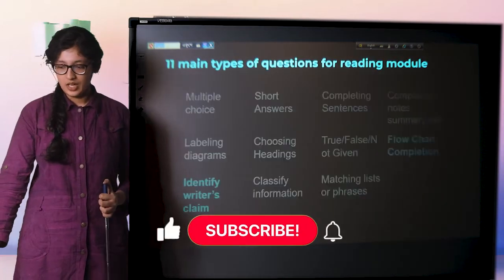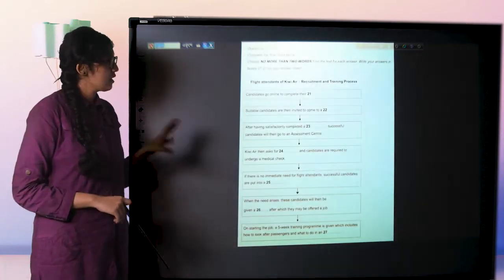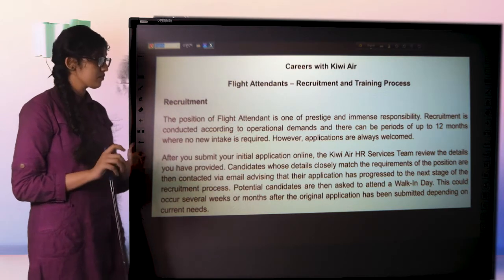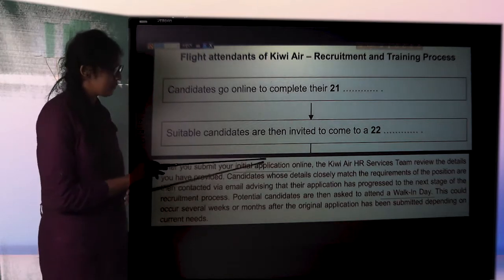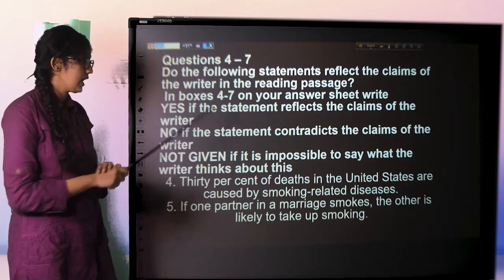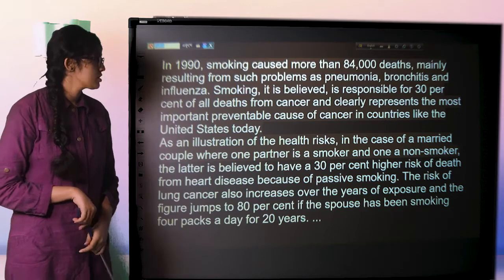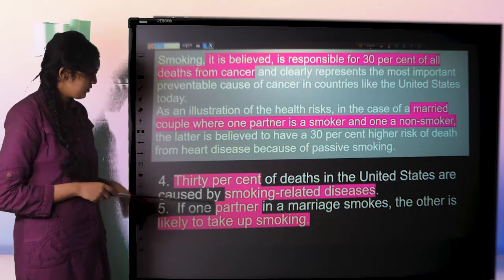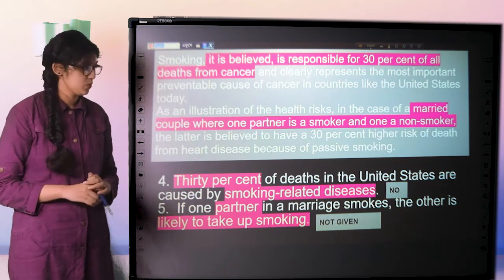IELTS Reading Test || Get Used to the Types of Questions in Reading Module (Part-4)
Series: IELTS
Module: Reading

Instructor: Tahsin Alamgir Kheya
Bachelor of Software Engineering,
Monash University Malaysia.

In the IELTS reading test, there are mainly 11 different types of questions that can be given. There will be three passages, and you need to answer 40 questions within 60 minutes. The questions are always divided into different types of questions. Each passage usually has about 3 to 4 different types of questions to answer. In this video, we have discussed the types of questions for the IELTS reading module.